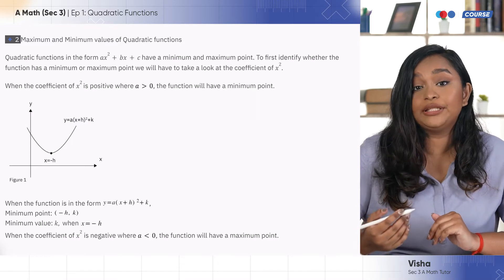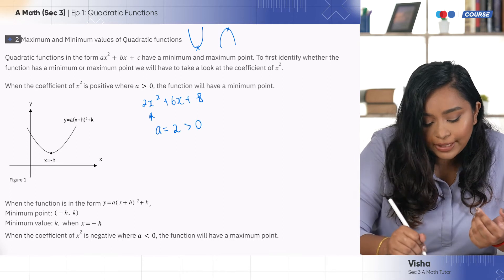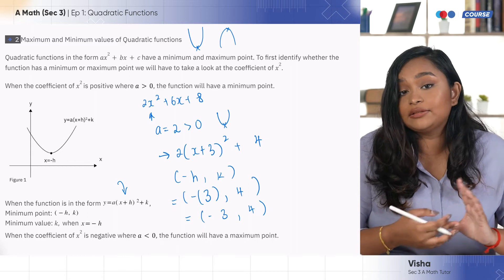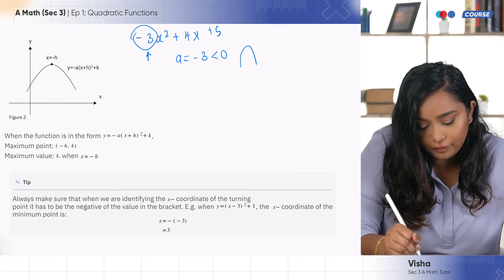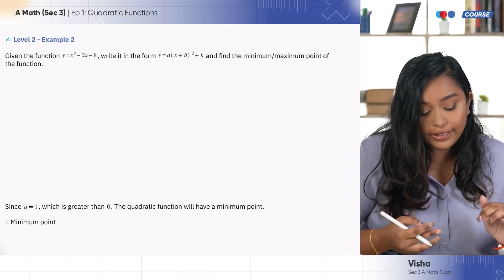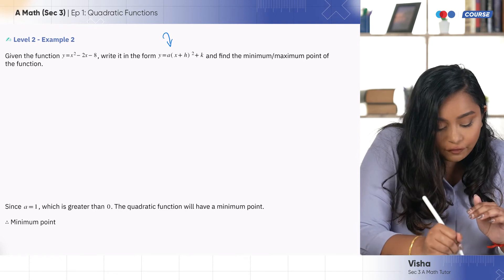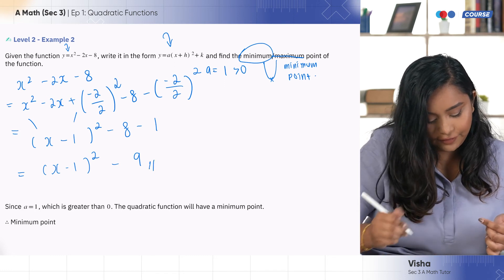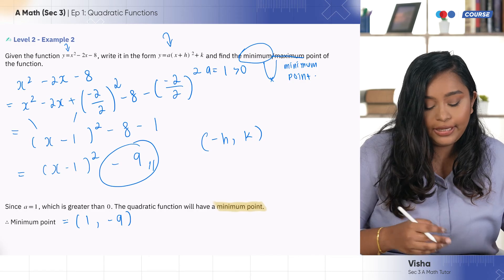Sec 3 A-Math 10 mins lesson preview | Vishalini Tutor Spotlight | Snapask Regular Class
Struggling with A-Math? With over 5 years of experience and a teaching award, join Vishalini as she guides you through all the fundamental concepts that you need to know for your revision.

What is Snapask Regular Class?

Taught by experienced tutors,  Snapask Regular Class is a weekly class that helps you revise and master topics effortlessly and ace exams. Learn at your own pace with unlimited access within the term!

What you’ll get:
- Unlimited playback of video classes within the term
- Study notes
- specially crafted exam papers
- 1-on-1 consultation with the tutors

Start your revision with us now!
To register, download the Snapask App now!